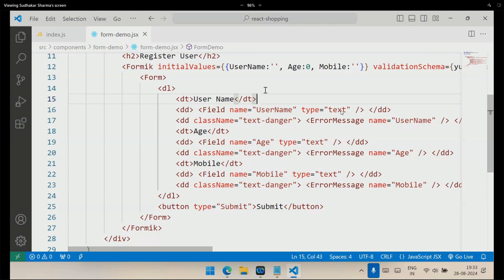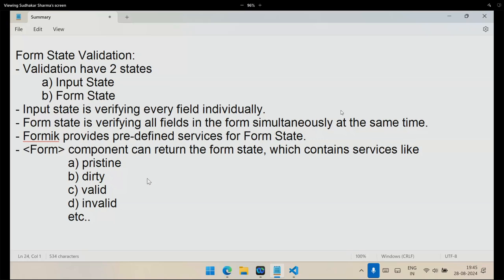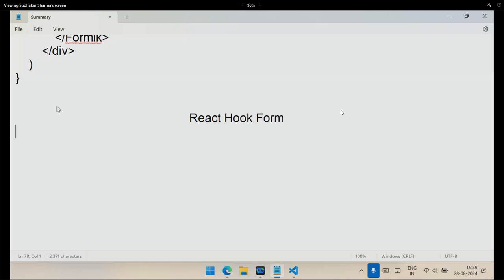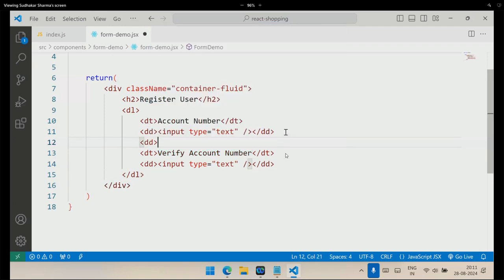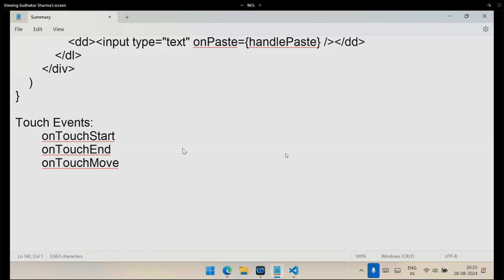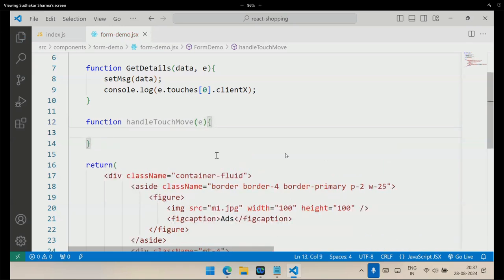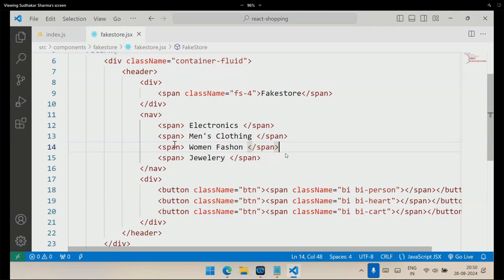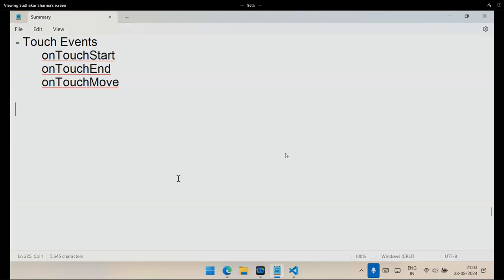Complete React Guide Formik, Yup Validation, Event Handling, and Fakestore API Integration Day 24